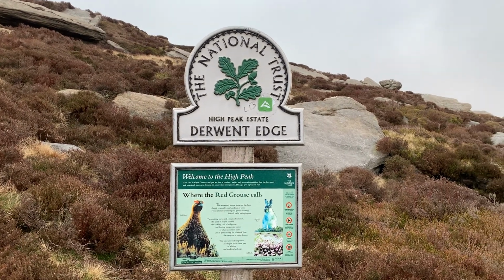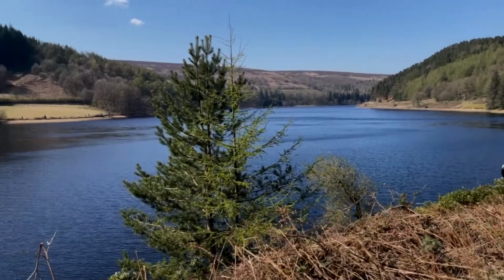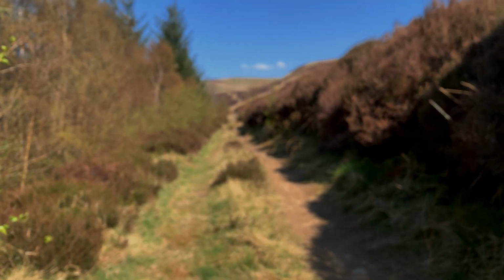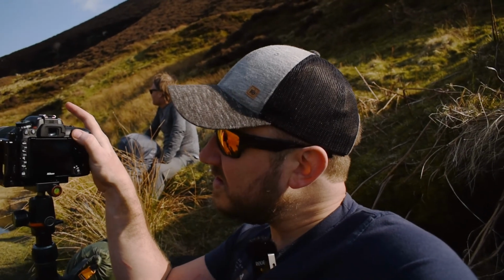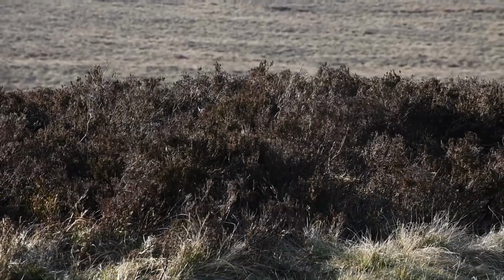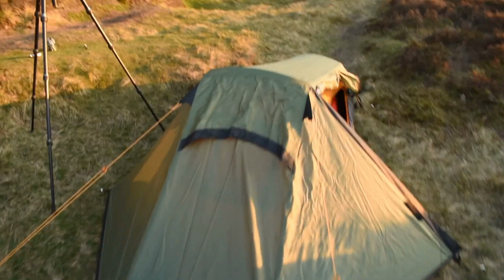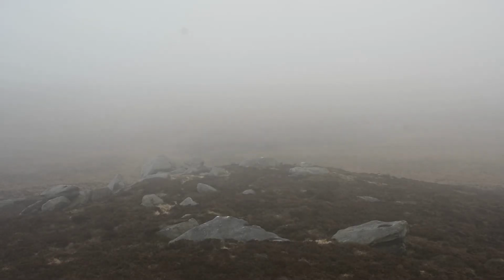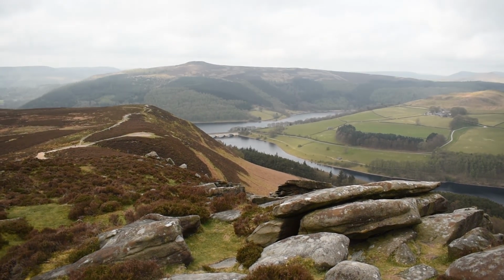LADYBOWER WILD CAMP - A landscape photography vlog.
Hiking up above the Ladybower Reservoir in the Peak District National Park and camping beneath the stars on Back Tor.